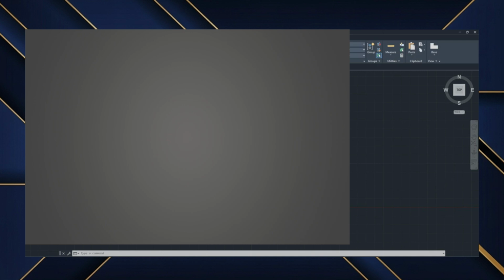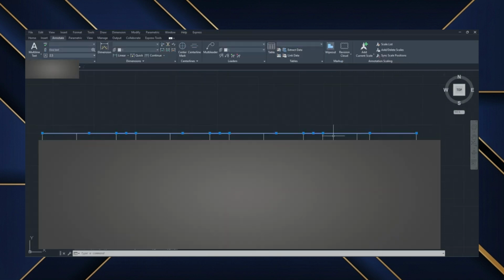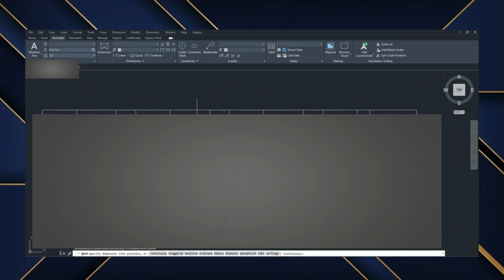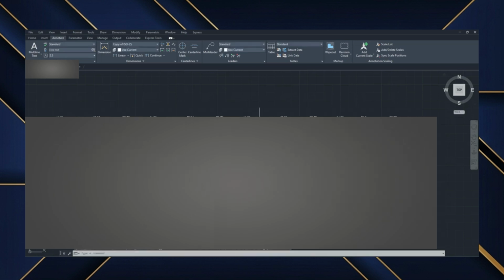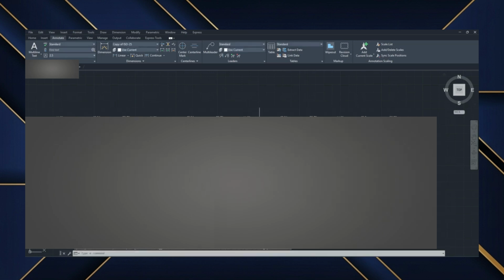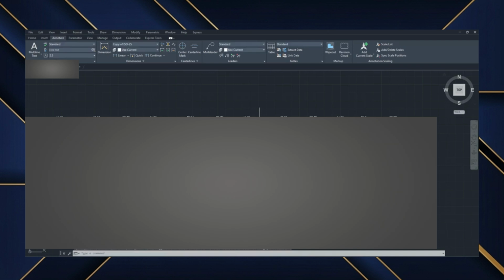AutoCAD QDIM Command Tutorial Rapid Dimensioning Made Easy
In this tutorial, you will learn how to use the QDIM (Quick Dimension) command in AutoCAD to automate your dimensioning workflow. We cover how to select multiple objects simultaneously and apply dimensions instantly to save time on complex drawings. This guide is designed to help you master rapid dimensioning techniques for more efficient drafting.